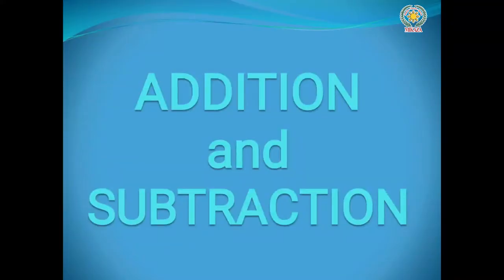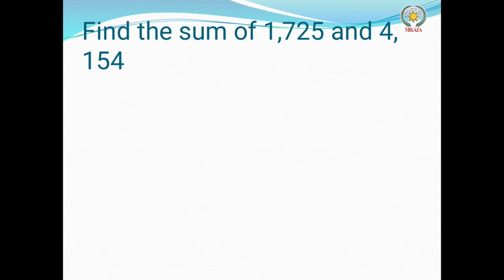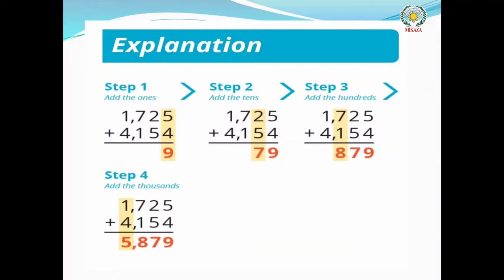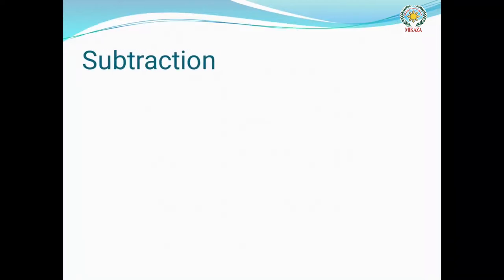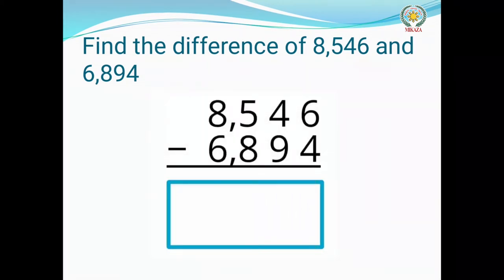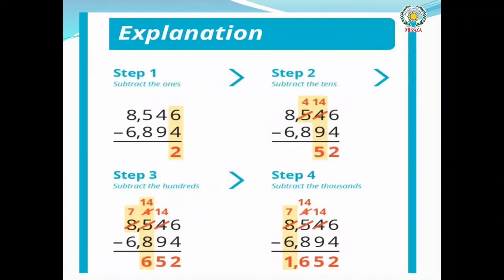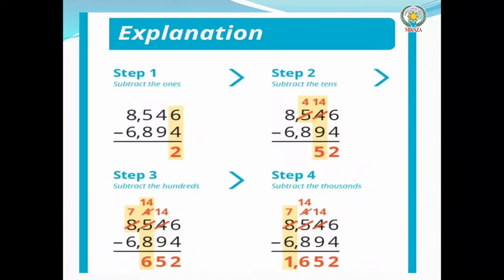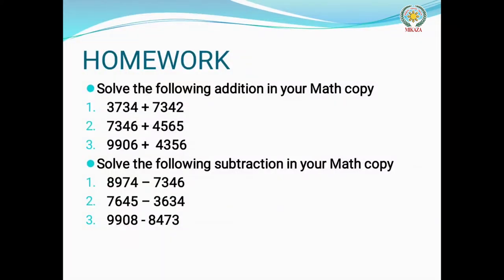Addition and Subtraction | Maths Carnival | MIKAZA Khairpur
In this video, we will cover adding and subtracting numbers from Maths Carnival

Are you ready to experience the most innovative way of learning Maths?